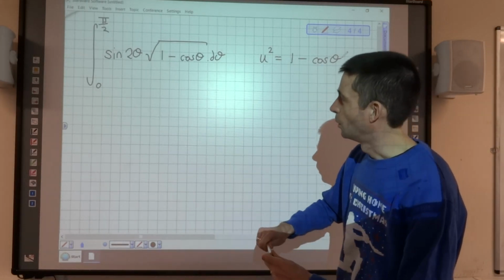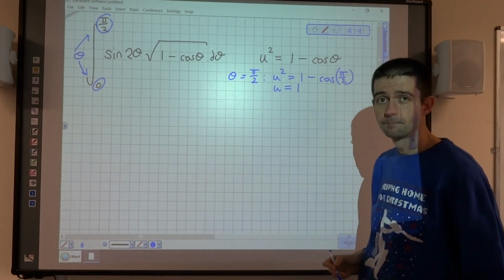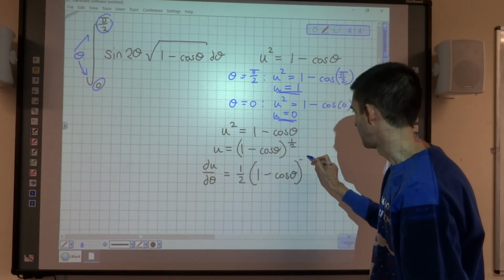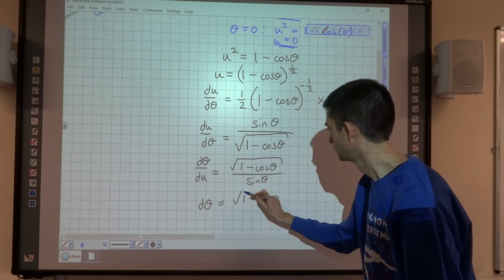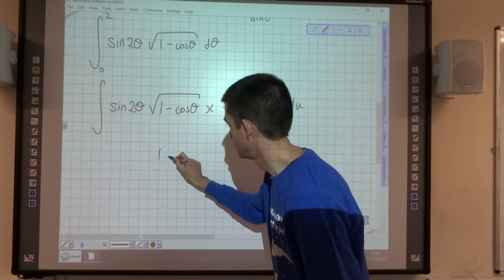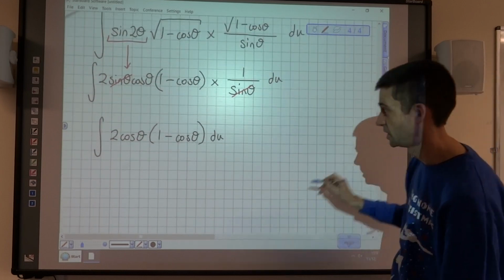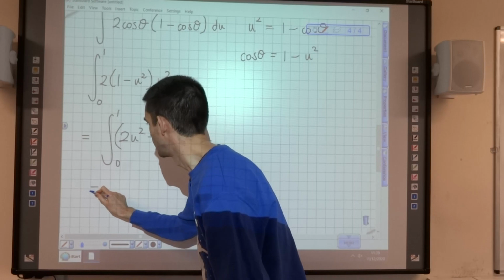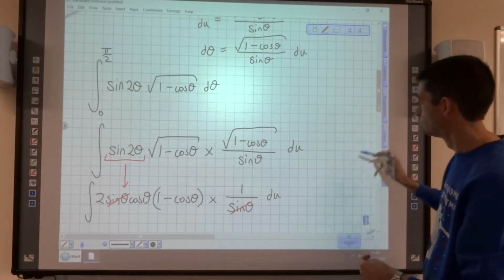Integration by substitution 4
In this video I go through a complicated example of integrating a trigonometric function using a substitution - trig identities all over the place!